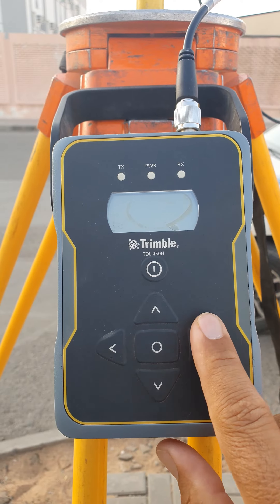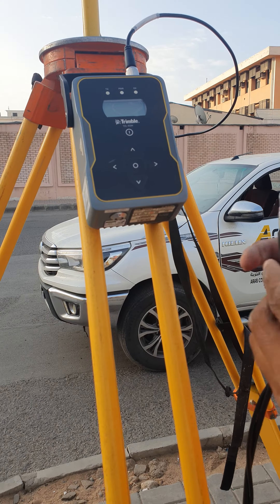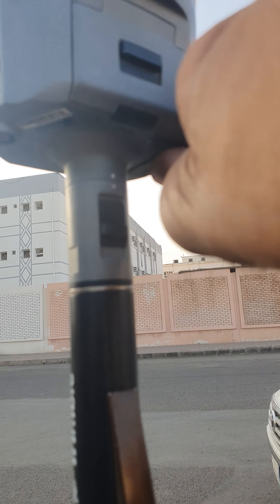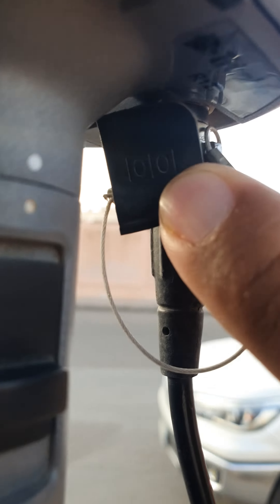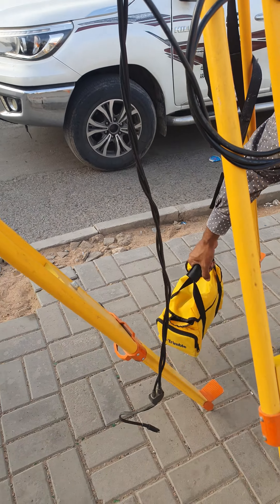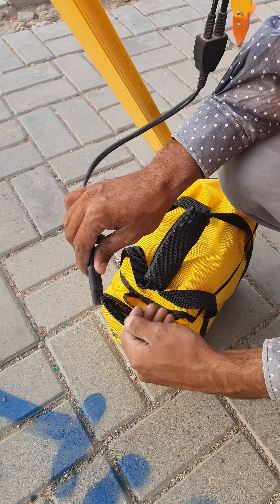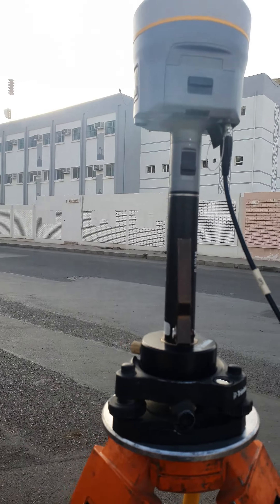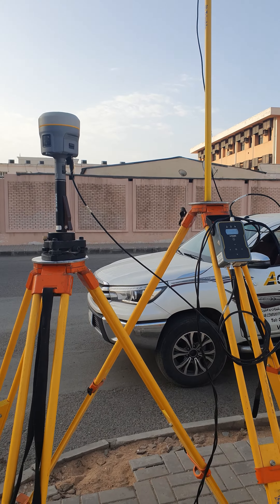Trimble R12i part2